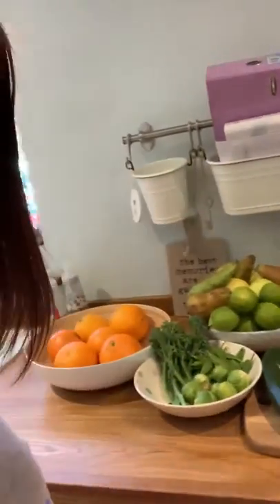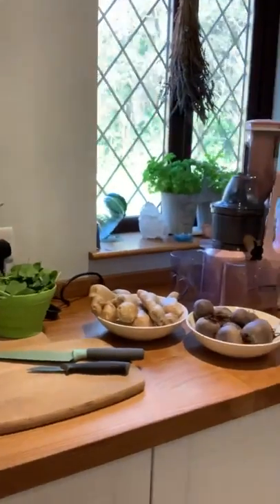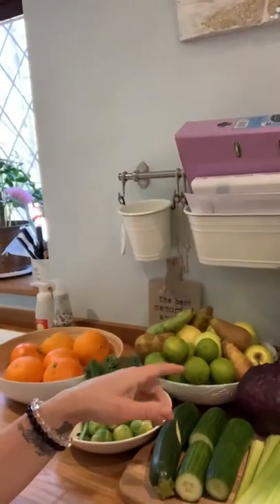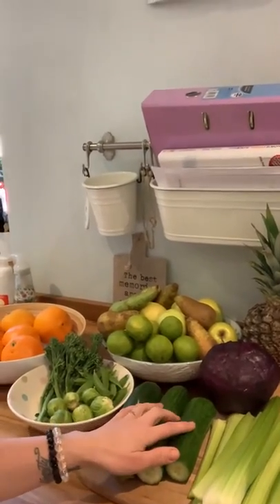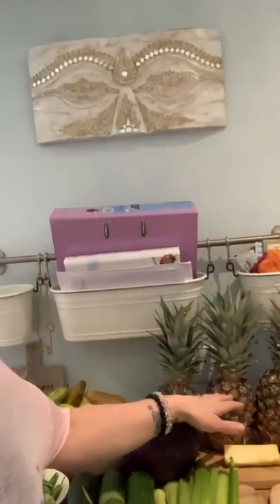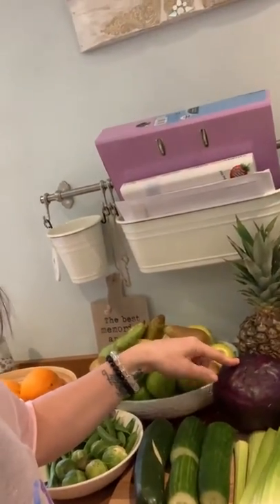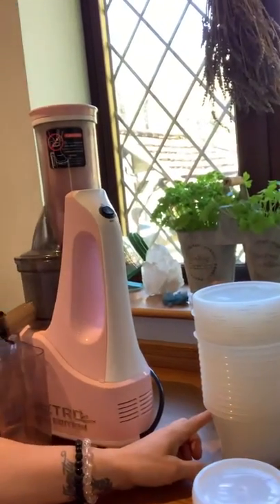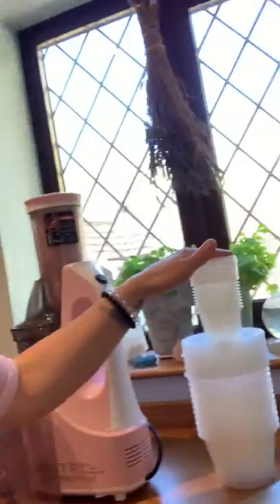Keri’s wisdom snippet on storing juices.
In this current health crisis it’s so important to be able to keep ourselves well.

Here is a way to make and store your fresh juices to save you time and to make sure that whatever happens over the next couple of months you will always have your juices handy.

For more amazing recipes, yoga, crystals, herbs, detox’s and much more why not join our Members only Group On Facebook!

Facebook: Radical Wellness business page.
Facebook Members only Group: Radical Wellness